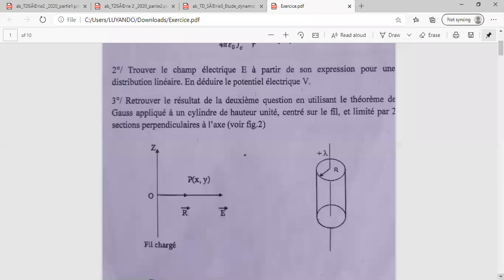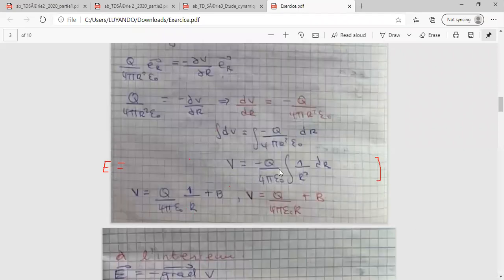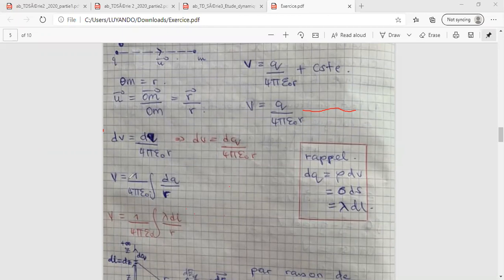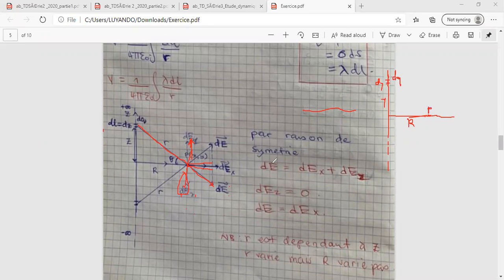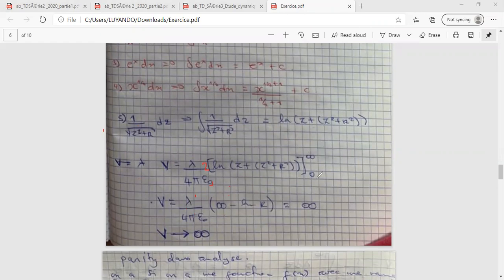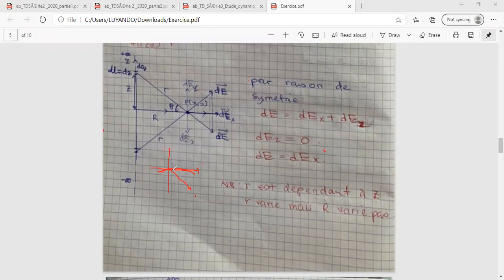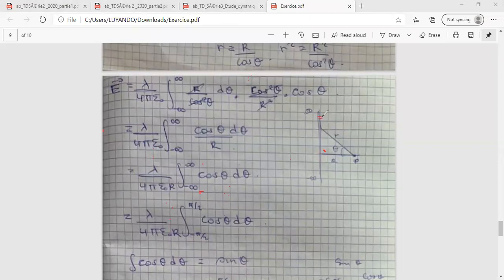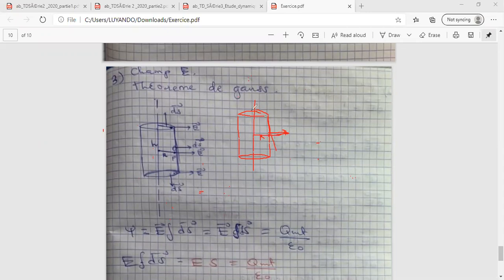ÉLECTRO STATIQUE || ÉLECTO MAGNÉTO STATIQUE || TRAVAUX DIRIGÉS